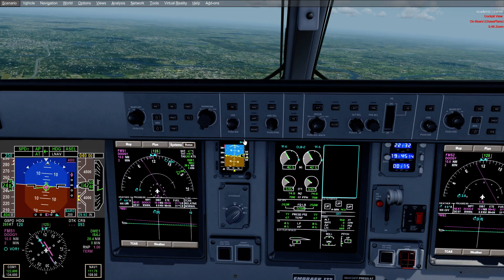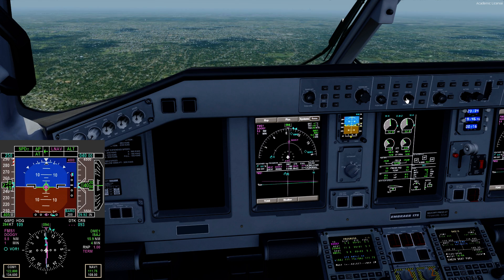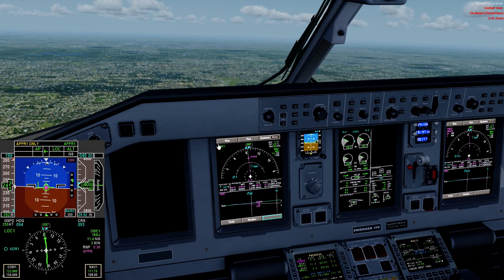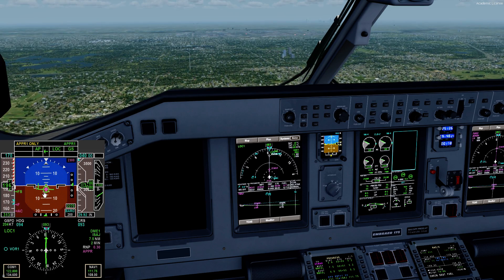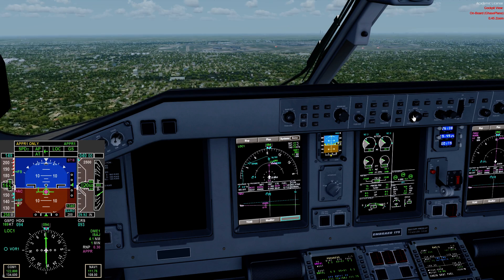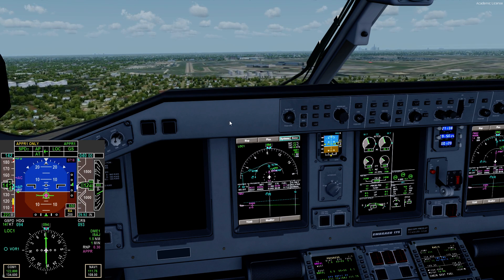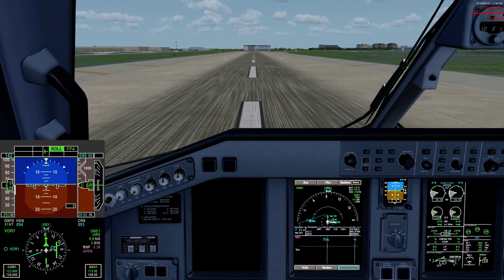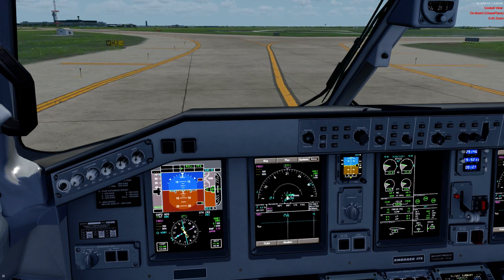FEELTHERE EMBRAER EMB FOR P3D4 FLIGHT SIMULATOR LANDING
This is a tutorial of how to land the FeelThere Embraer EMB 170/175/190/195 for Prepar 3D P3D4 after the MCDU's setup